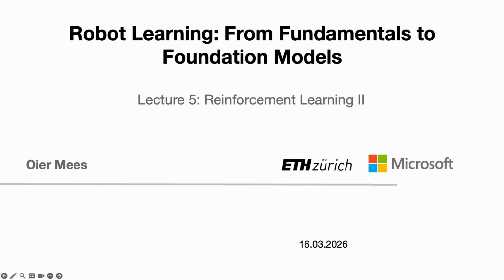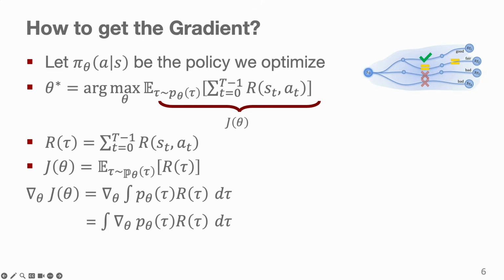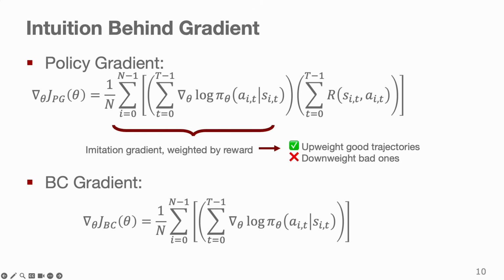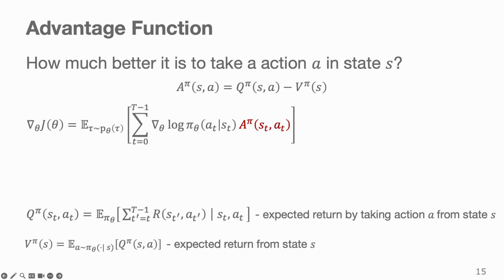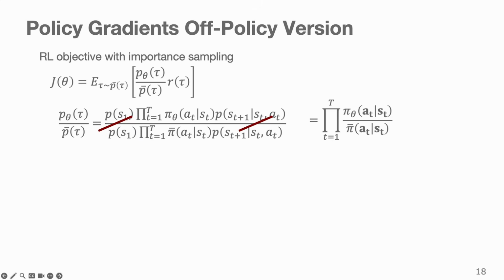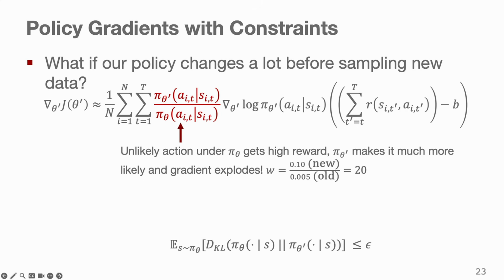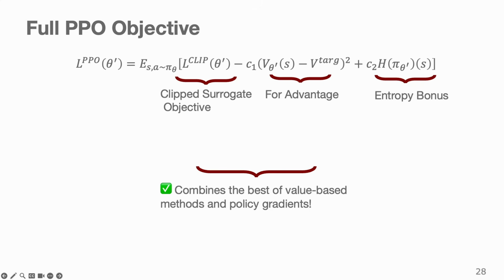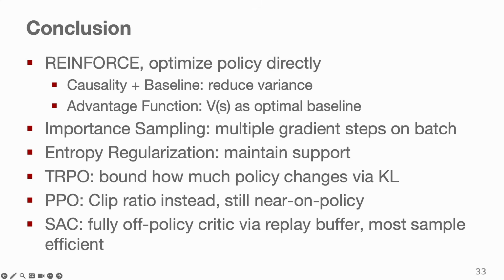Robot Learning 2026 – Lecture 5: Reinforcement Learning II | ETH Zürich